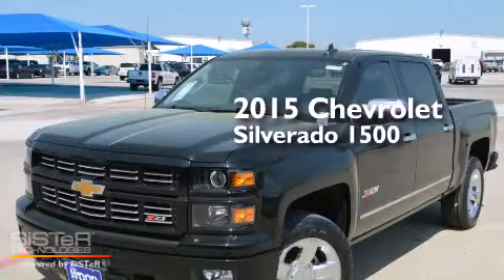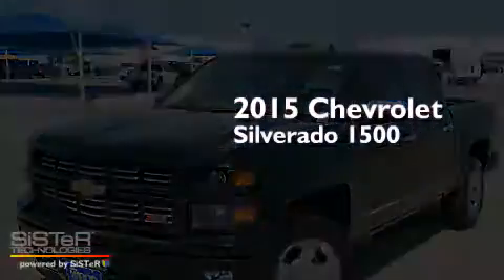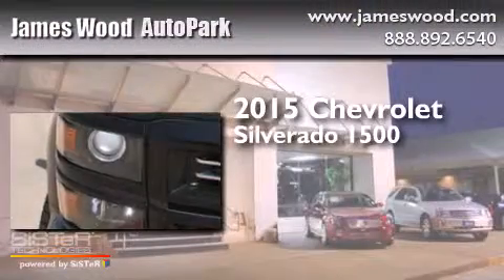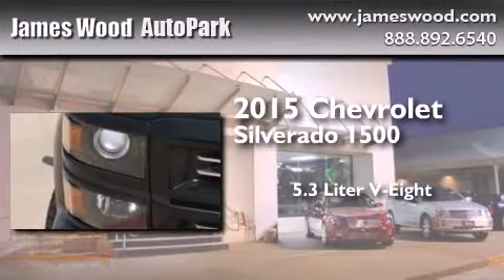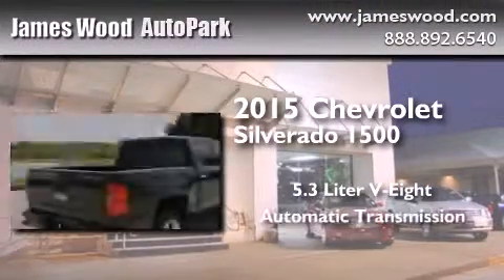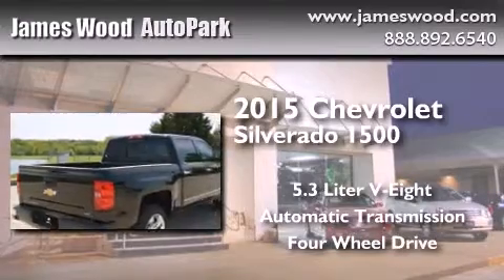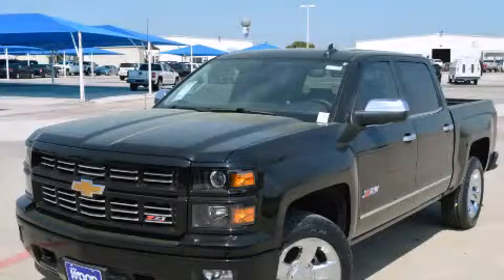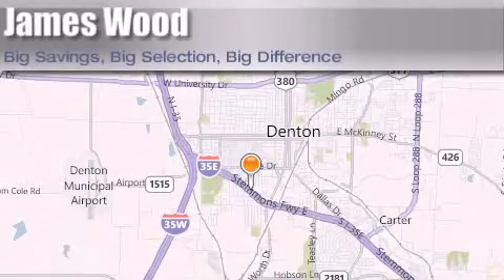2015 Chevrolet Silverado 1500 Dallas TX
We've been honored to serve the Denton TX area , we promise that your experience at our dealership will exceed your expectations ! Year : 2015 Make : Chevrolet Model : Silverado 1500 Engine : 5.3L 8 Cyl. Fuel Injected Trans . : Automatic With Overdrive Exterior : Black Miles : 36 Stock : 252745 James Wood Autopark I35E South Denton , TX 76205 Welcome to James Wood - your source for quality new and used cars from Buick , Cadillac , Chevrolet , GMC , Hyundai , and Pontiac . With two north Texas locations to serve you - Decatur and Denton - our new and used car sales force is ready to assist with your next new or used car purchase . We have a large inventory of new and used cars ready for delivery today . Proudly serving the Dallas and Fort Worth Metroplex ! The James Wood Auto Group's business philosophy is to provide our customers with quality Chevrolet , Pontiac , Hyundai , Buick , GMC , and Cadillac cars , trucks and SUVs , but also provide great value and service . We are celebrating 30 years in the automotive business in the Dallas - Ft . Worth , Texas area , and it is our policy to treat every visitor that enters our Chevy , Pontiac , Buick , GMC , Hyundai , and Cadillac dealership doors as an honored guest without exception . The bottom line is we work hard every day to provide a friendly and professional sales experience for the car or truck buyer , quotes Mr . Wood . Every customer deserves that and we guarantee that you’ll find it at the James Wood dealerships . 2015 Chevrolet Silverado 1500 Denton TX